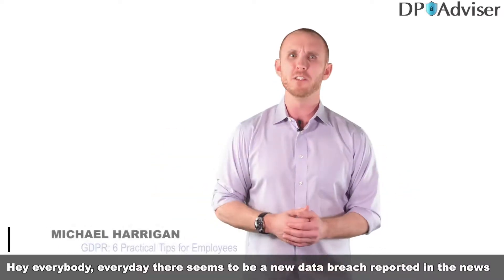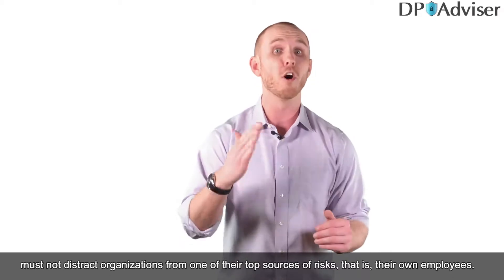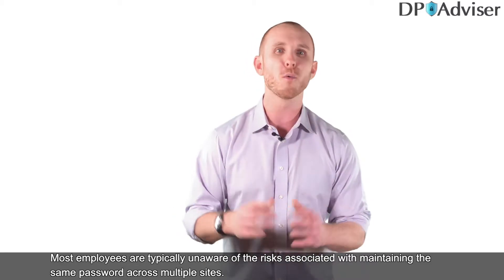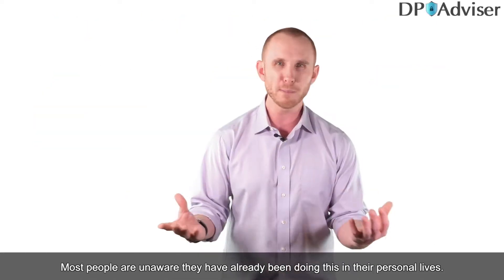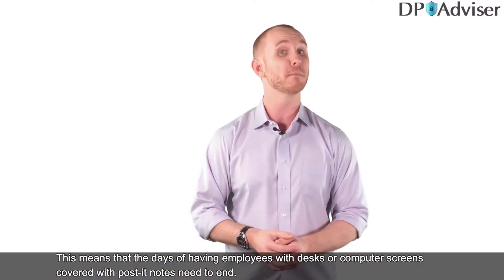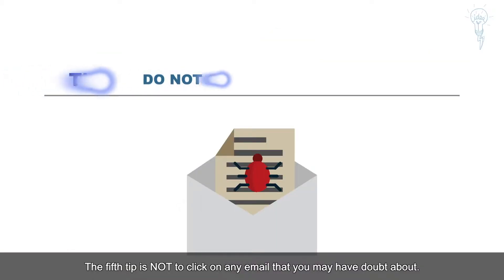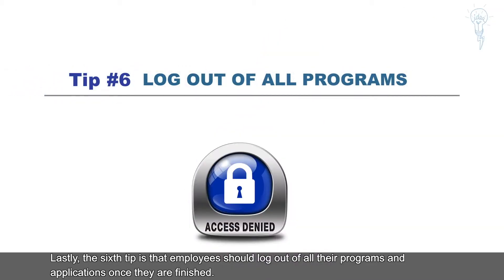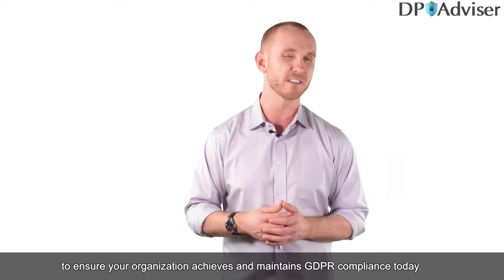GDPR—6 Practical Tips for Employees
Simple and effective techniques to enhance your organization's privacy and security of personal data!

Michael Harrigan is a legal expert on international data privacy laws. He has published numerous articles on E.U. and U.S. privacy laws. He works closely with clients to assist them with GDPR compliance and coordinates employee training across all departments within organizations.

Stay updated with the latest GDPR and privacy news with more videos and articles at:

Let our team of privacy professionals get you in compliance with GDPR today.